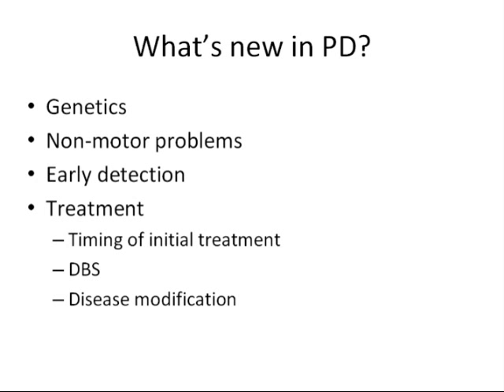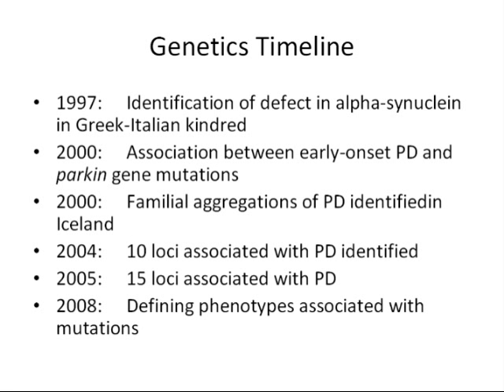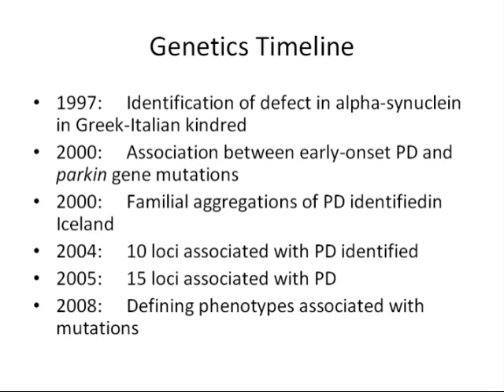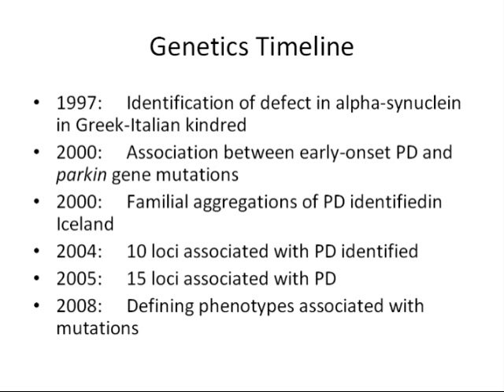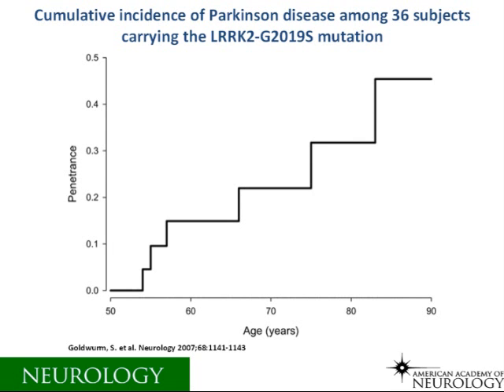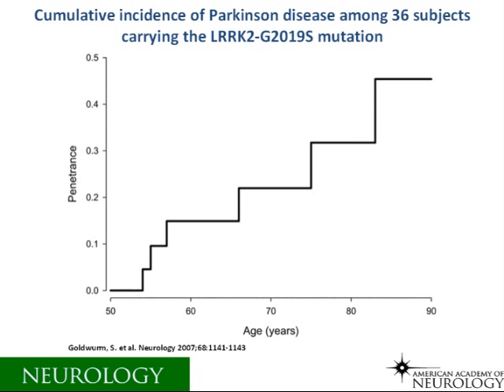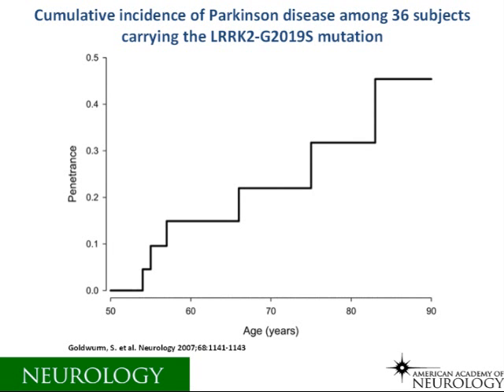Optimal Approach to Accurate Early Diagnosis and Management of Parkinson's Disease